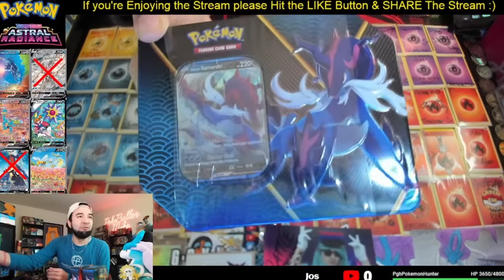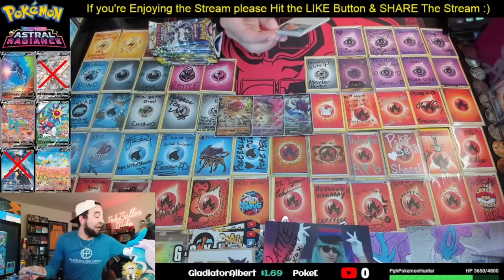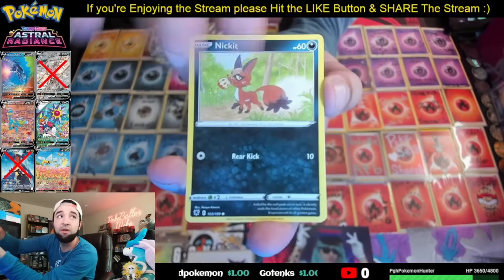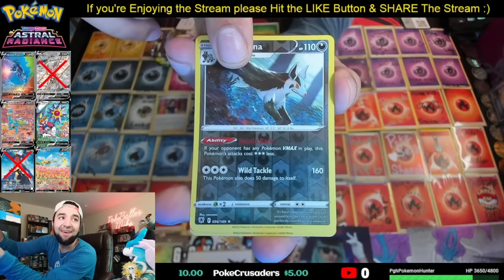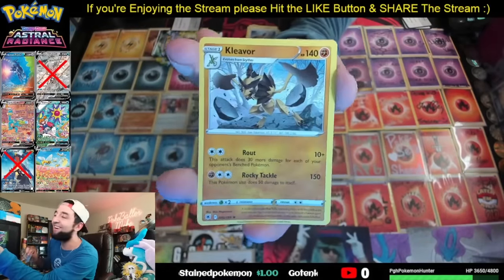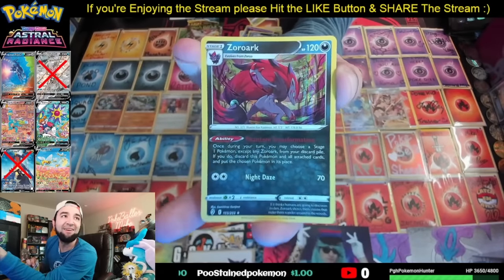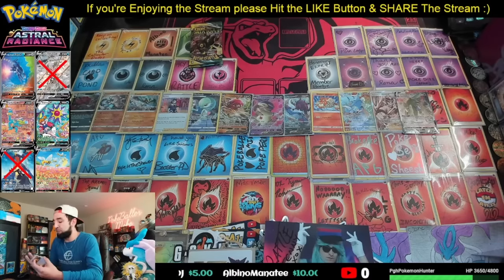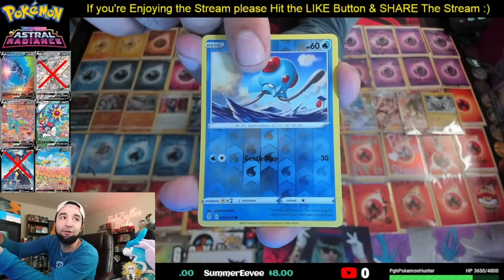*NEW* Pokemon TCG: Divergent Powers Tin Opening (BEST Tin Of 2022??)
Pokemon has just released NEW Tins!! Are the Pull Rates Good? What Booster Pack Sets come inside?? Lets open ALL 3 of them to Find Out!!

The NEW Pokemon TCG: Divergent Powers Tin come with 5 TCG Booster Packs, 1 Promo V Card Featuring Decidueye V, Hisuian Typhlosion V, or Hisuian Samurott V, and 1 Code Card for Pokemon TCG Live!!

On the PokeBaller Mike YouTube Channel I Upload Pokemon Investing & Pokemon Card Opening Videos!! Check out some of my other Pokemon Videos Linked Below!! ⬇️⬇️⬇️

🔥*More Pokemon Episodes* (Master Set Edition)🔥
Episode7️⃣: Evolving Skies Master Set Value
Episode8️⃣: XY Evolutions Master Set Value
Episode9️⃣: This Video (XY Roaring Skies)

**TAGS USED For The Algorithm**